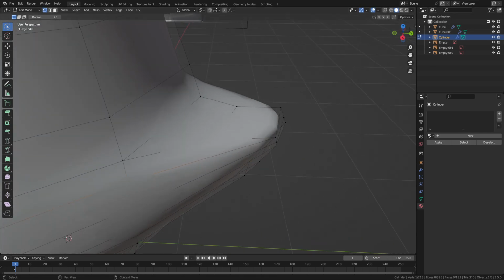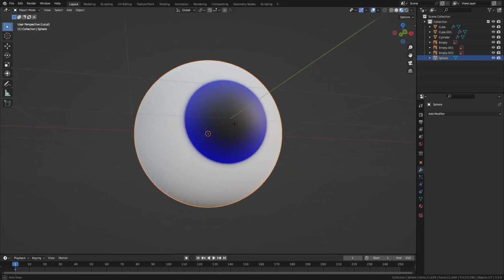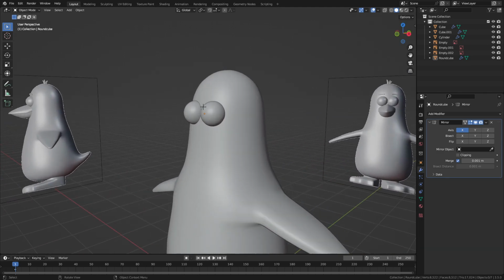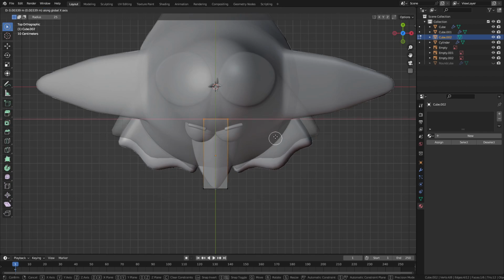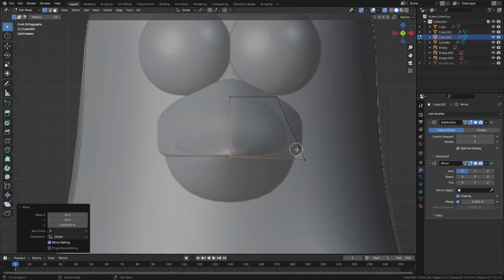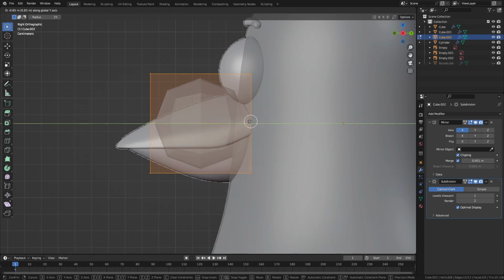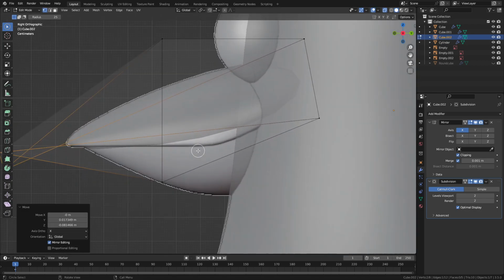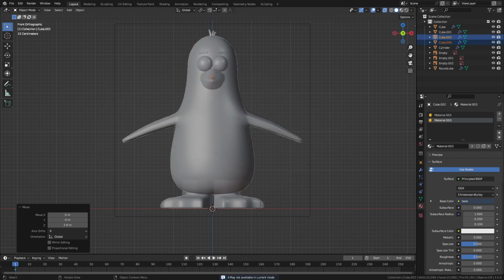Blender| Penguins 2.0 Progress part 1